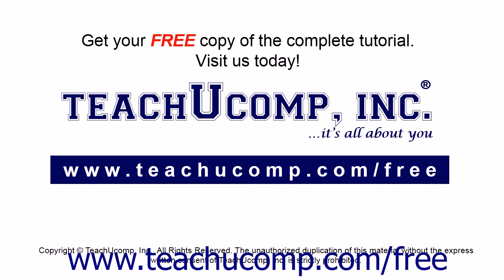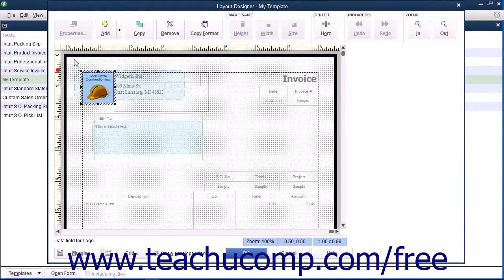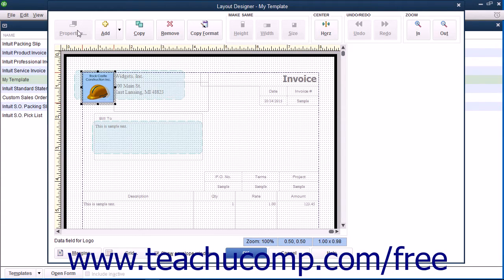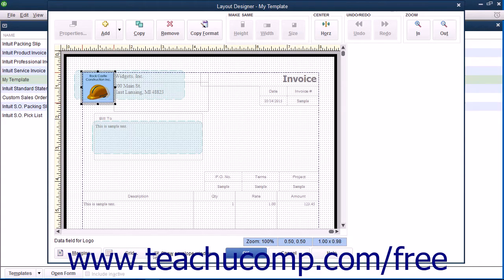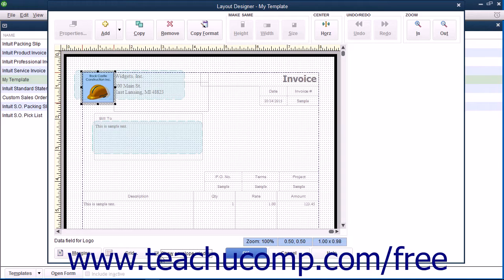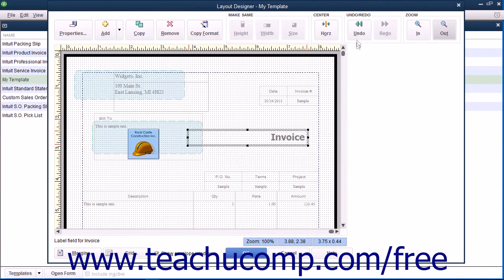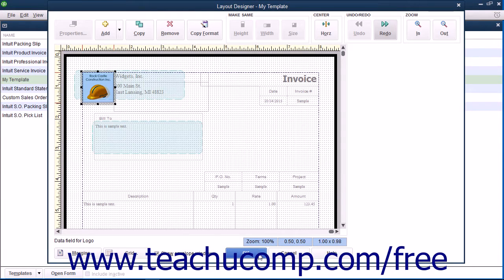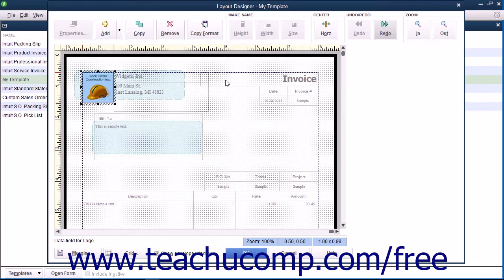QuickBooks Pro 2016 Tutorial The Layout Designer Intuit Training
Learn about The Layout Designer in QuickBooks Pro 2016 A clip from Mastering QuickBooks Made Easy. - the most comprehensive QuickBooks tutorial available. Visit us today!